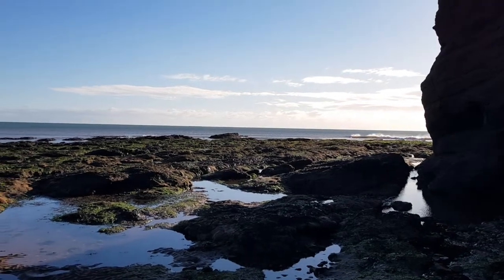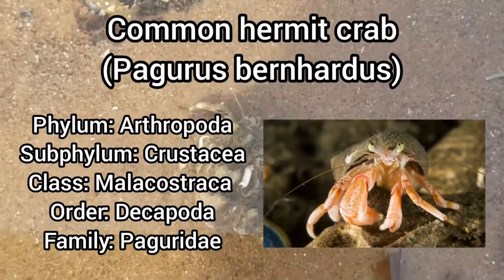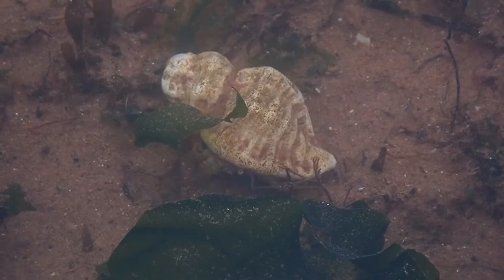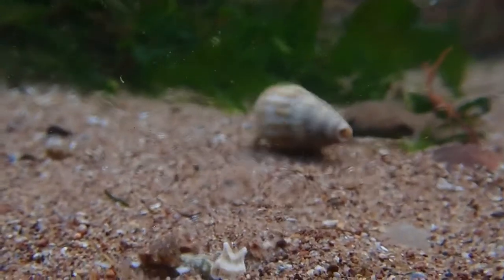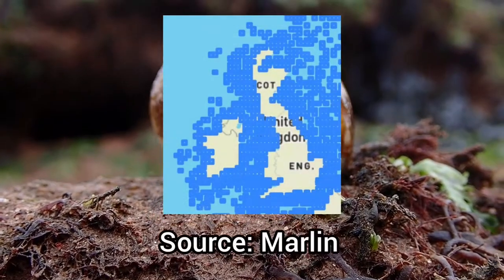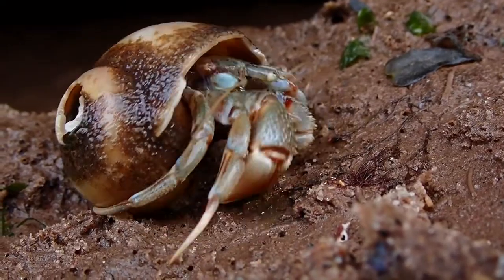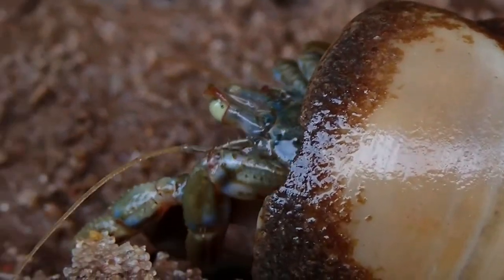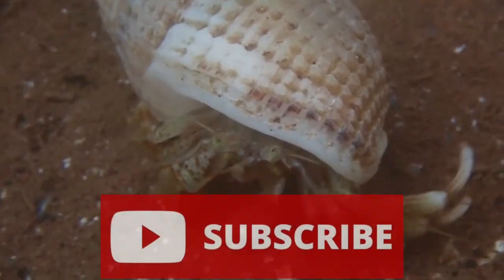Species Spotlight - Common Hermit Crab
In today's episode of species spotlight, I will be telling you all you need to know about the Common hermit crab (Pagurus bernhardus), a common species of hermit crab found all over the UK's coasts! As usual, I will be telling you everything you need to know about this hermit crab species, including what they eat, how to behave, and where to find them!

Song 1 - Feel
Musician: LiQWYD